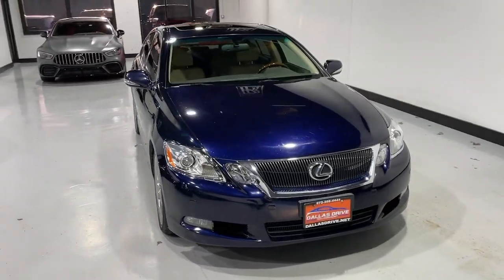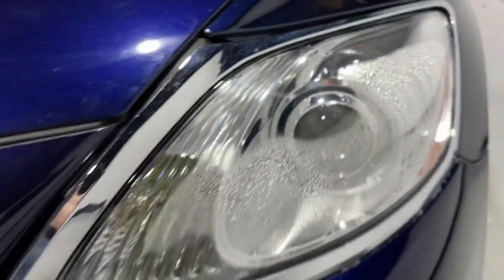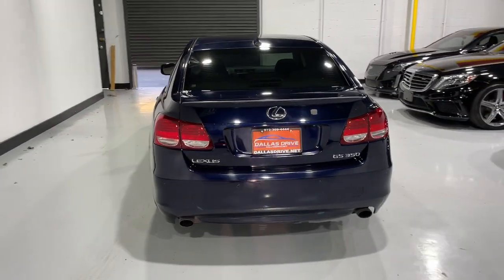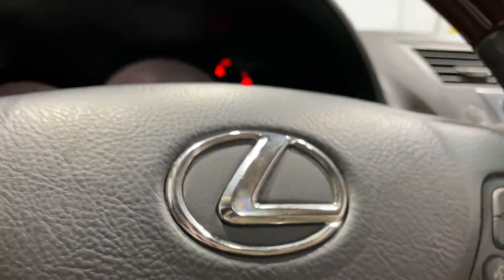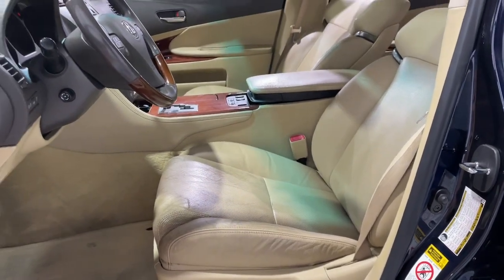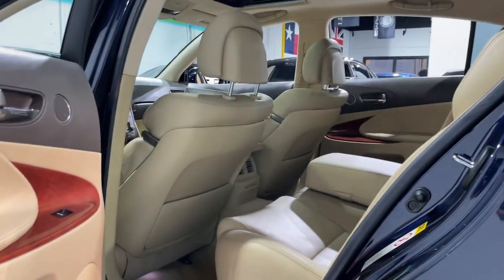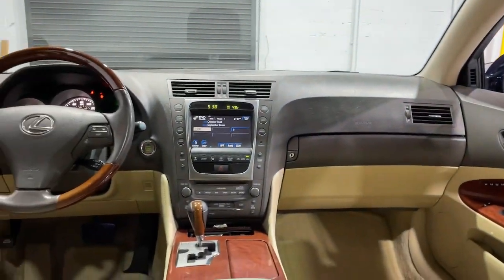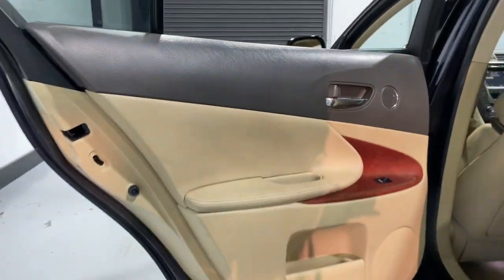2008 Lexus GS Mesquite, Garland, Dallas, Rowlett, Plano 037895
Mercury Metallic Used 2008 Lexus GS 350 available in 1525 Mariposa Drive, Suite 100, Mesquite, Texas at Dallas Drive. Servicing the Mesquite, Garland, Dallas, Rowlett, Plano, TX area.

Dallas Drive
1525 Mariposa Dr #100

Recent Arrival!brbrMark Levinson Audio w/Navigation System (Navigation System) Preferred Accessory Package 10 Speakers 17 x 7.5 7-Spoke Aluminum Alloy Wheels 4-Wheel Disc Brakes ABS brakes Adaptive Front Lighting System Air Conditioning Alloy wheels AM/FM radio Auto tilt-away steering wheel Auto-dimming door mirrors Auto-dimming Rear-View mirror Automatic temperature control Bodyside moldings Brake assist Bumpers: body-color Cassette CD player Compass Delay-off headlights Driver door bin Driver vanity mirror Dual front impact airbags Dual front side impact airbags Electronic Stability Control Four wheel independent suspension Front anti-roll bar Front Bucket Seats Front Center Armrest Front dual zone A/C Front fog lights Front reading lights Fully automatic headlights Garage door transmitter: HomeLink(R) Genuine wood console insert Genuine wood door panel insert Heated door mirrors Heated Front Bucket Seats Heated front seats High-Intensity Discharge Headlights Illuminated entry Intuitive Parking Assist Knee airbag Leather Shift Knob Leather steering wheel Lexus Premium Audio System Low tire pressure warning Memory seat Occupant sensing airbag Outside temperature display Overhead airbag Overhead console Panic alarm Passenger door bin Passenger vanity mirror Perforated Leather Seat Trim Power door mirrors Power driver seat Power moonroof Power passenger seat Power Rear Sunshade Power steering Power windows Radio data system Rear anti-roll bar Rear reading lights Rear seat center armrest Rear side impact airbag Rear window defroster Remote keyless entry Security system Speed control Speed-sensing steering Speed-Sensitive Wipers Steering wheel memory Steering wheel mounted audio controls Tachometer Telescoping steering wheel Tilt steering wheel Traction control Trip computer Turn signal indicator mirrors Variably intermittent wipers and Voltmeter. 2008 Lexus GS 350 RWD 6-Speed Automatic Electronic with ECT-i 3.5L V6 24V Mercury Metallicbrbr19/27 City/Highway MPGbrbrAwards:br  * 2008 KBB.com Brand Image AwardsbrbrbrReviews:br  * Those demanding a vehicle that offers sporting character infused with loads of luxury touches will find the entire GS family but particularly the new GS 460 more than capable of satisfying their multi-dimensional appetites. Source: KBB.com